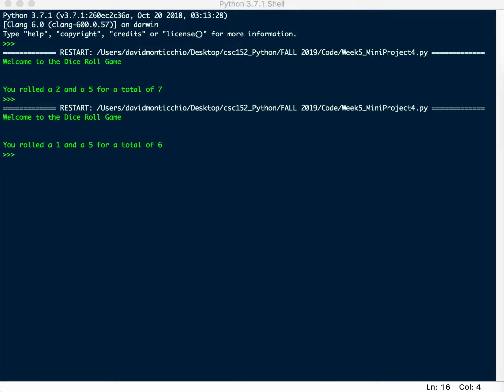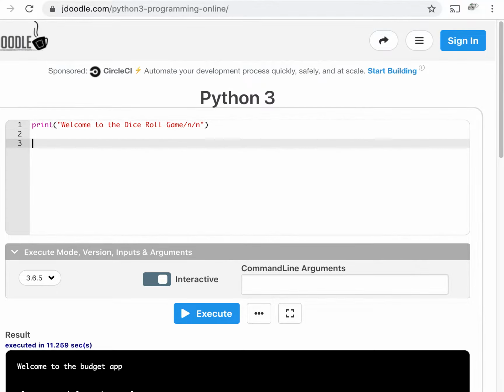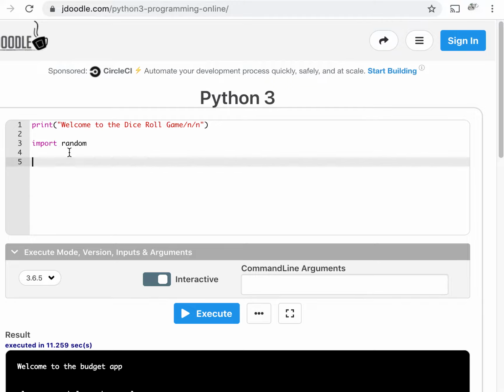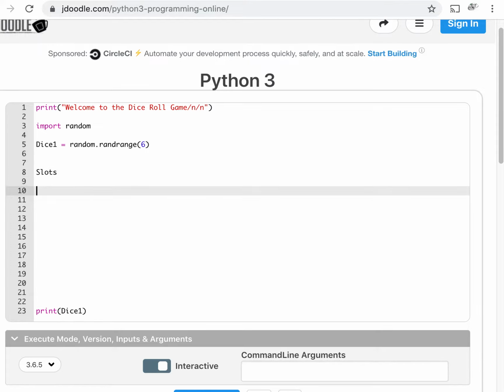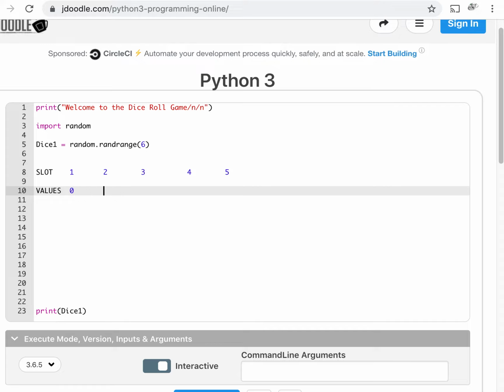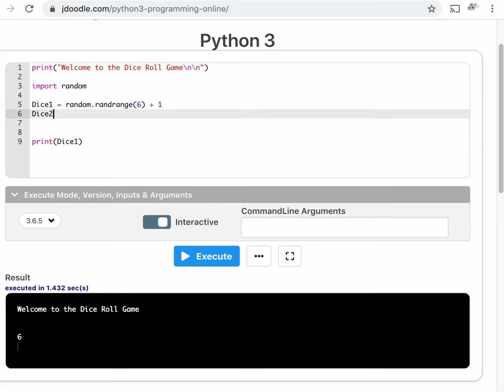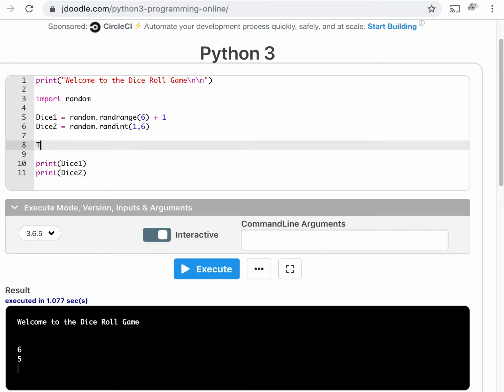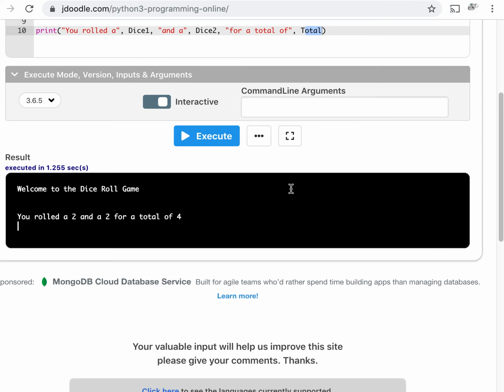CSC152 Week05 Lecture4